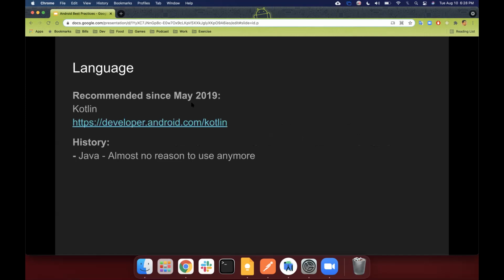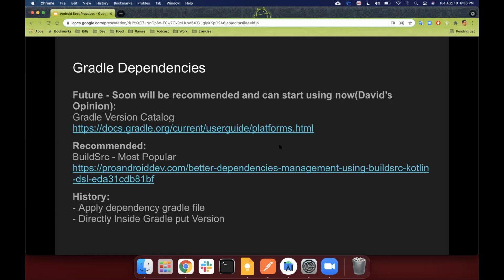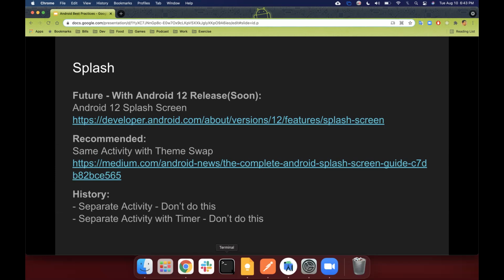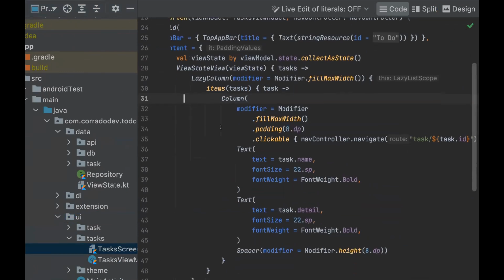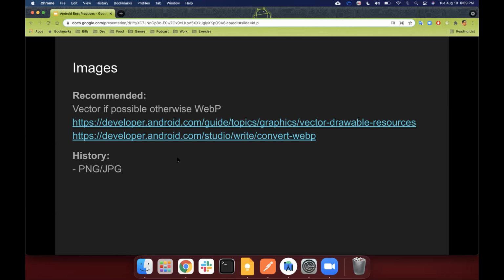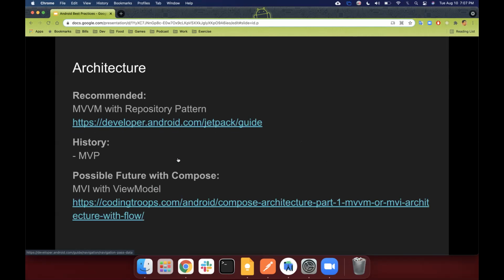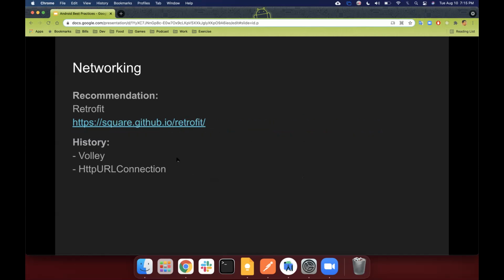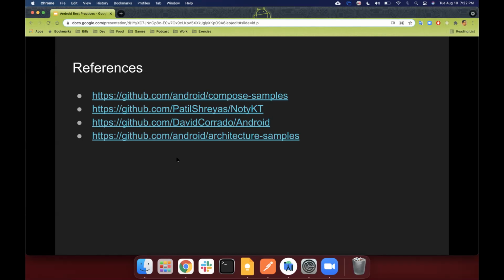Modern Android Development - David Corrado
Development tools, APIs, language, and distribution technologies recommended by the Android team to help developers be productive and create better apps that run across billions of devices.
- David Corrado